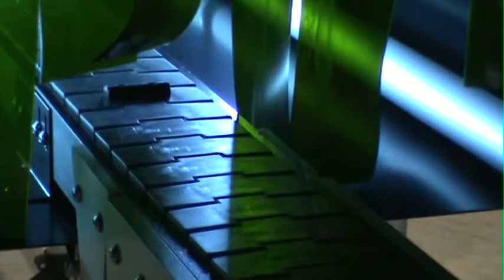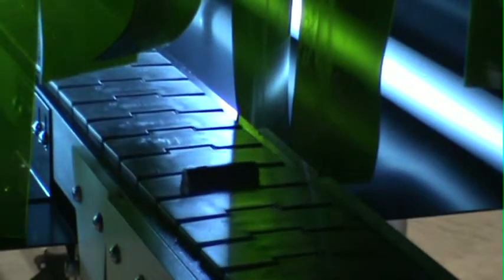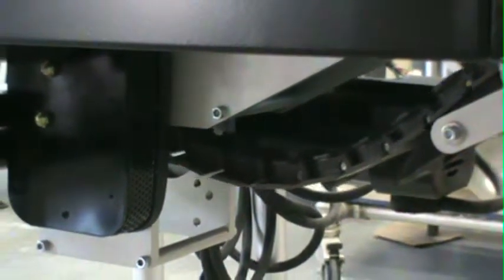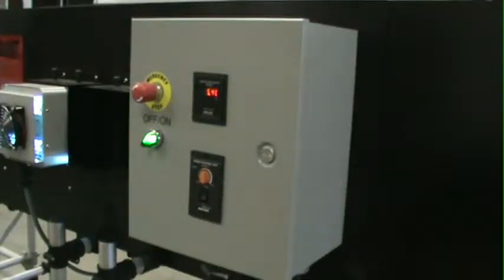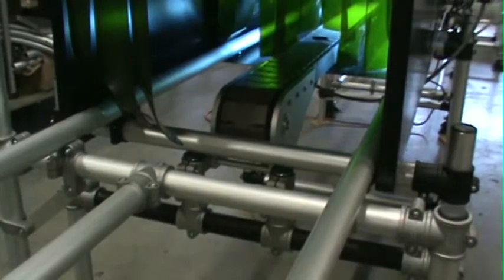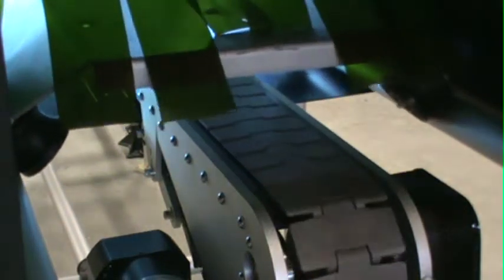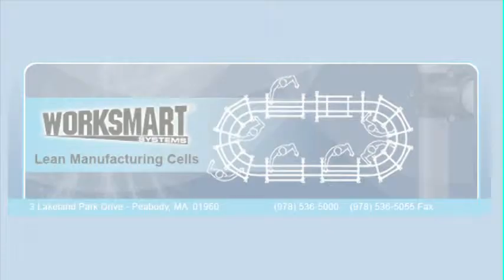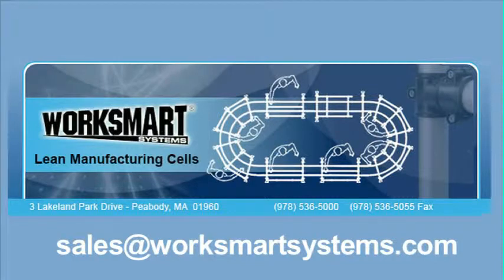Ultra Violet Curing Cell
This custom application was for the ultra violet curing of a adhesive that was part of a product that was being assembled on an existing Worksmart Systems Fleximate Transport Line.Initially the work in progress was being removed froth the transport cart and the adhesive was cured with a hand held device.Our solution was to create a cure tunnel with a powered drive through it and two ultra violet lamps.